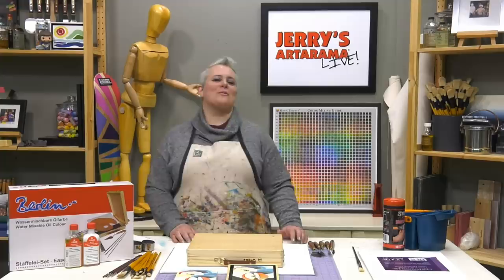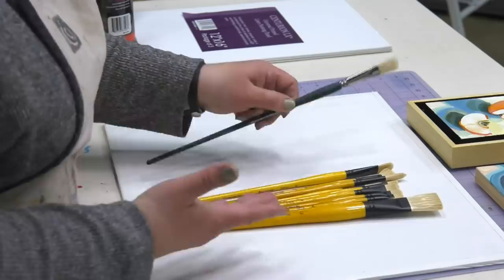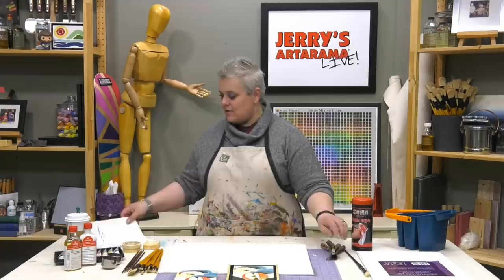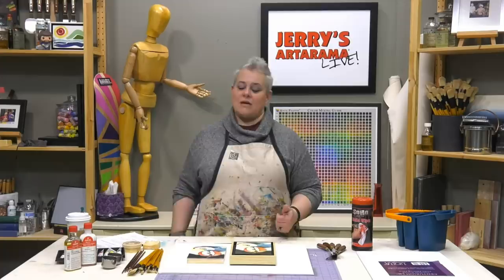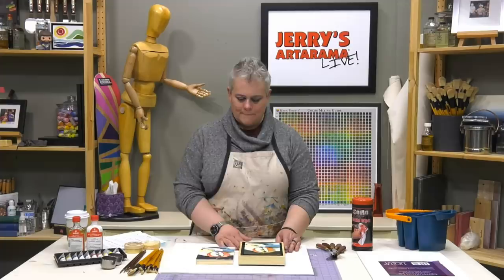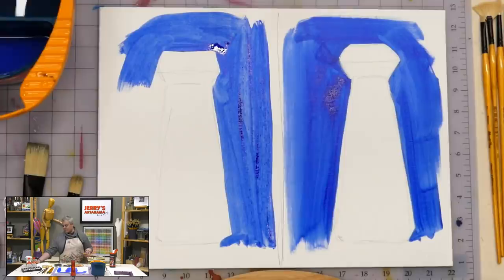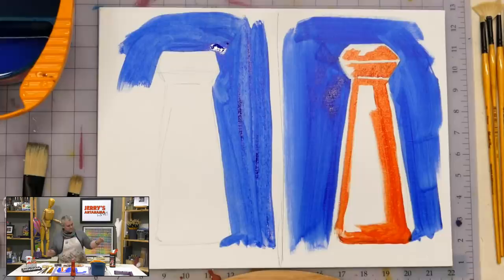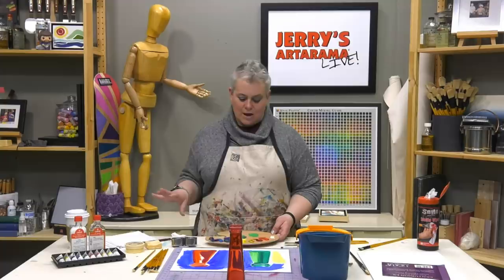Jerry’s LIVE Episode #92 - Water Mixable Oils: An Introduction to Solvent-Free Oil Painting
So you’ve always wanted to try oil painting, but you have asthma, a compromised immune system, or other health issues that have kept you from it? The water mixable oils revolution can change all that! Water mixable oils have been specially modified to be thinned with mere water, and clean up only requires soap and water- making solvents obsolete with these special paints. Join us for Amy’s 411 on how to properly use and begin building a painting with these modified oils, to ensure they perform like and adhere in layers like traditional oil paints. This episode features the popular LUKAS Berlin Water Mixable Oils!